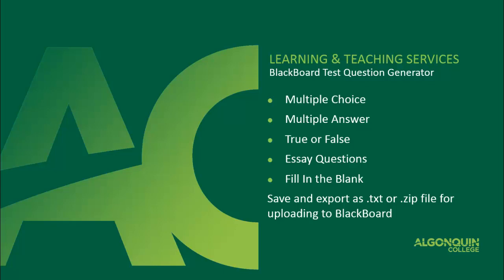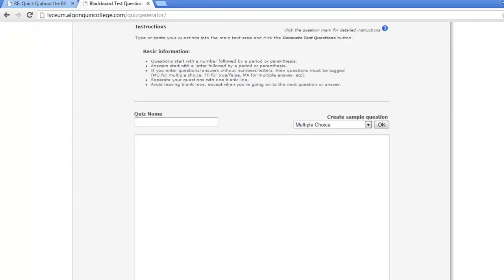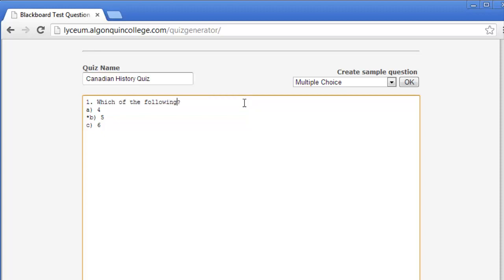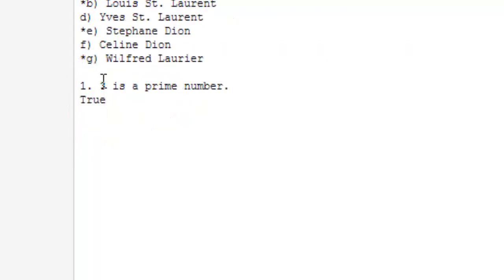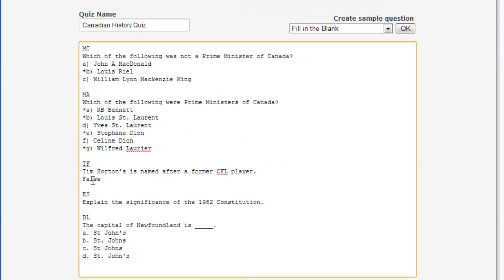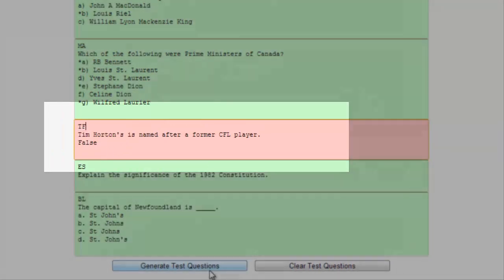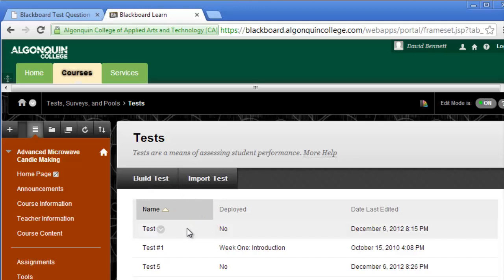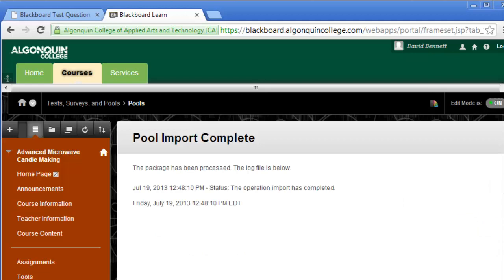BlackBoard Test Question Generator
This video tutorial demonstrates how to use the Test Question Generator to develop sets of questions for use in tests and quizzes on BlackBoard.